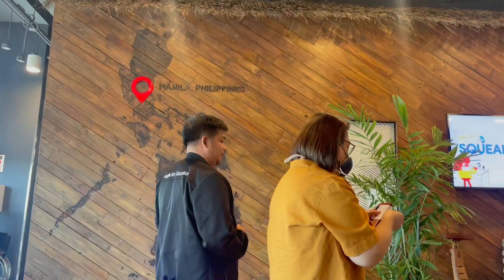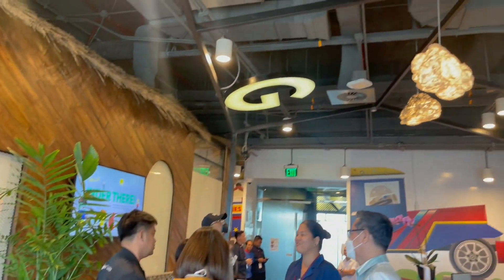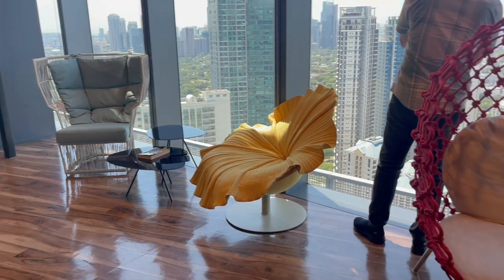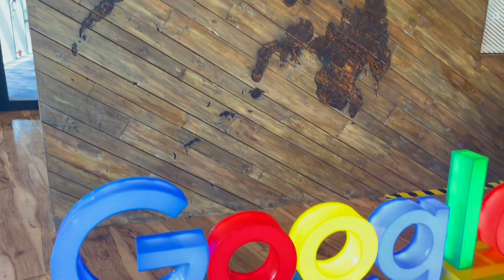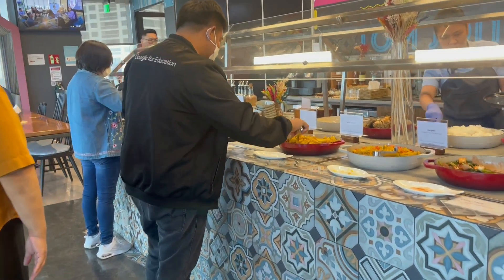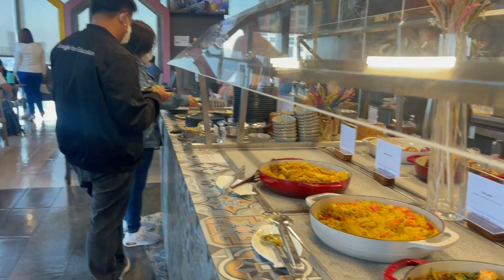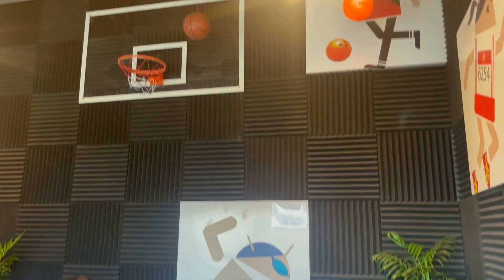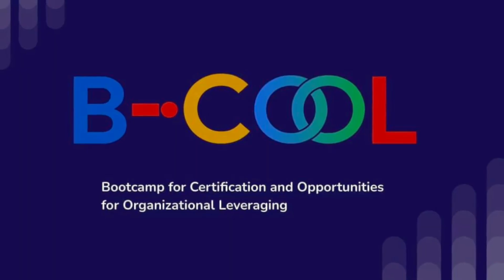A Day at Google Philippines in BGC | B-COOL Project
In this quick video essay A Day at Google PH Headquarters, B-COOL Project is presented by DepEd Region V and Q Software Research Corporation to the Education Lead of Google for Education, Google Philippines. This integration meeting aims to expand the project to provide more professional development opportunities for teachers and school leaders in DepEd Bicol.

B-COOL Project is a flagship learning and development initiative of DepEd Region V implemented by the National Educators Academy of the Philippines-Bicol in partnership with Q Software Research Corporation & Google Philippines. This project has already trained 780 teachers across Bicol region covering provinces and cities representing 60,000 teachers. Teachers are then tasked to leverage the organizational skills to the rest of the teachers in their respective schools, district or division.

The BootCamp is held last January 9-February 16, 2023 at NEAP Region V Hall, DepEd Regional Office, Rawis, Legazpi City.

With the huge investment prioritized by DepEd Region V to capacitate teachers with Google Competencies, this project is poised to place DepEd Bicol as one of the regions with highest number of digital competent educators.

If you're a teacher, school leader or a passionate educator for quality education, join us in our mission, let's work together with B-COOL Ph,  NEAP Region V, QSR and Google Philippines.